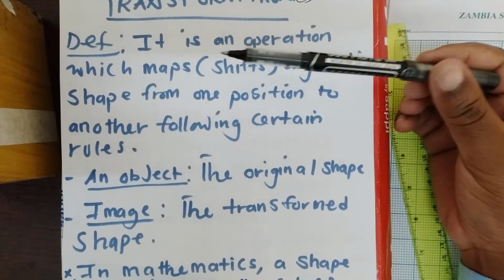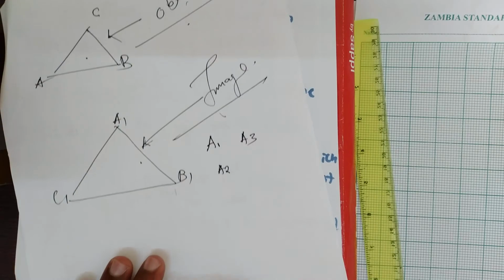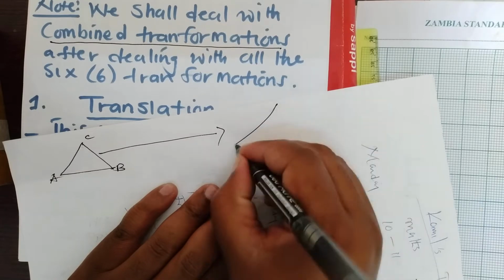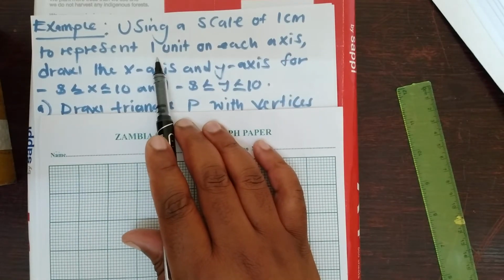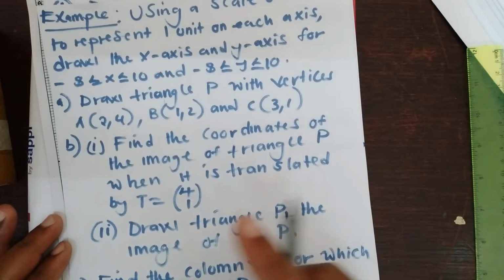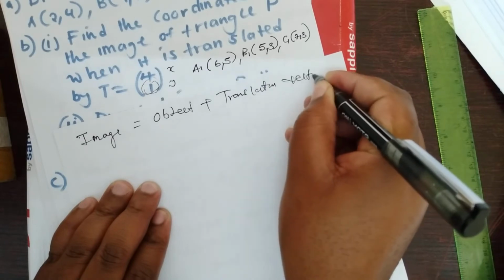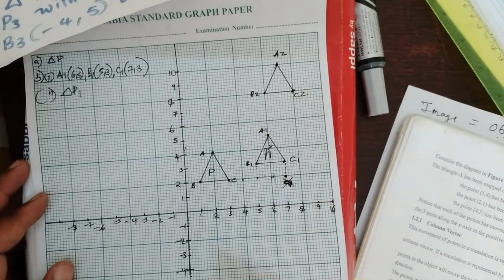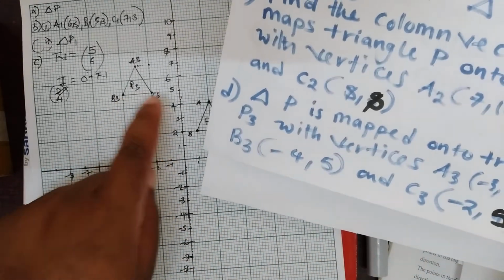Translation: vector column